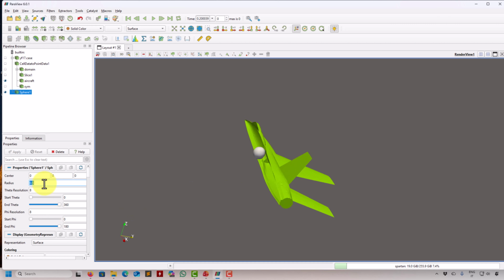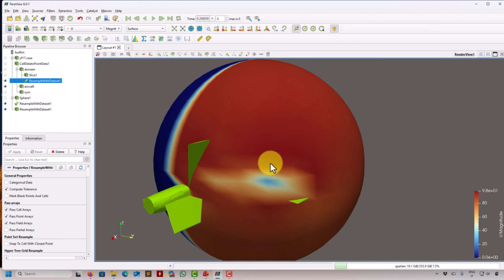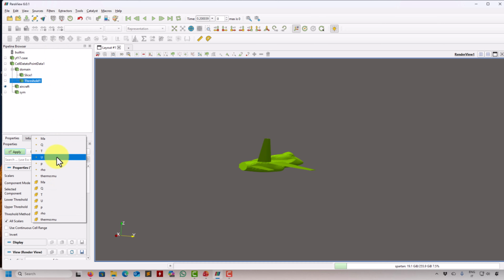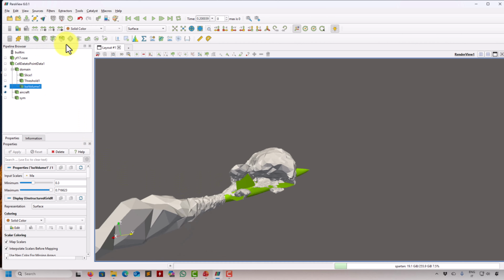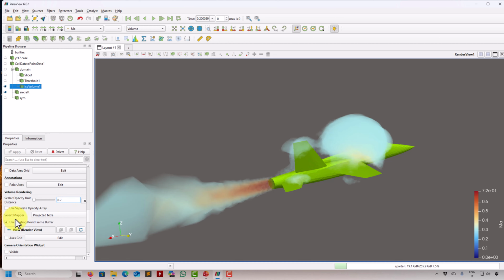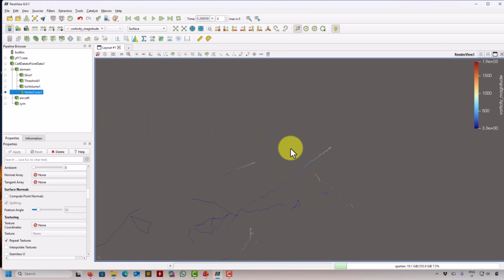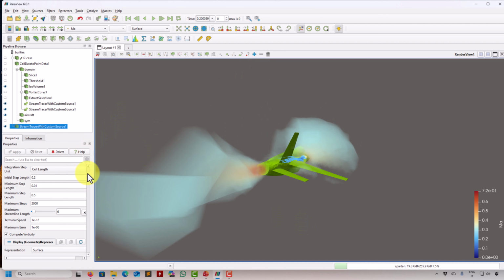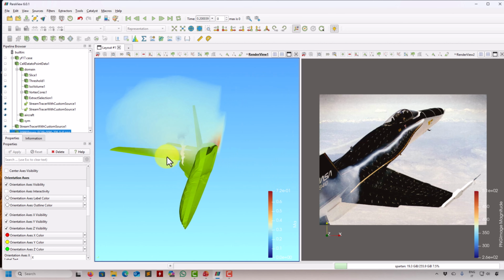🍪 CFD cookie - Mastering paraview - The YF17 dataset - Part 12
- Revisiting the resample with dataset filter
- Iso-volumes filter
- Threshold or iso-volume?
- Volume rendering
- Controling opacity in volume rendering
- Transfer function of opacity mapping
- Vortex cores - Releasing streamlines from vortex core selection.
- Changing the render view background
- Loading an image